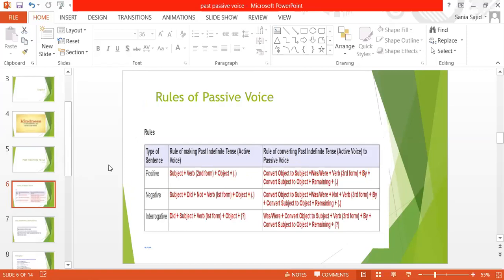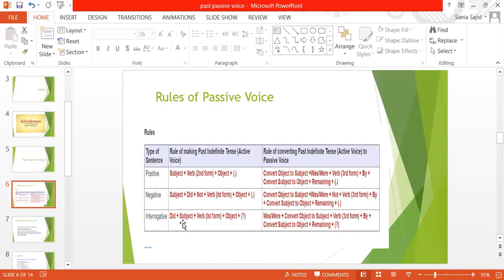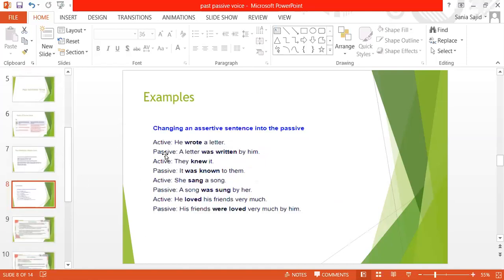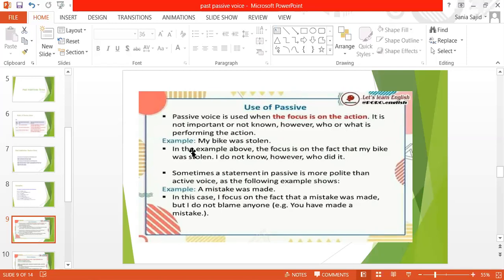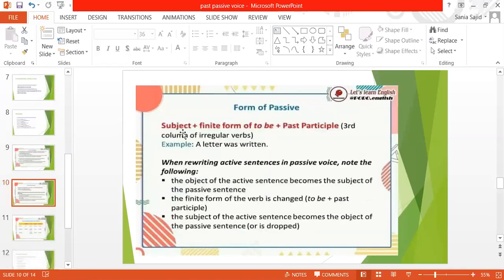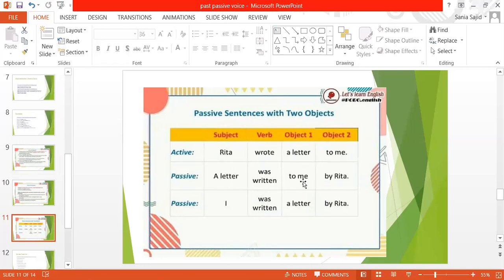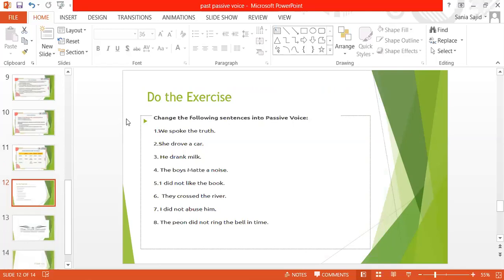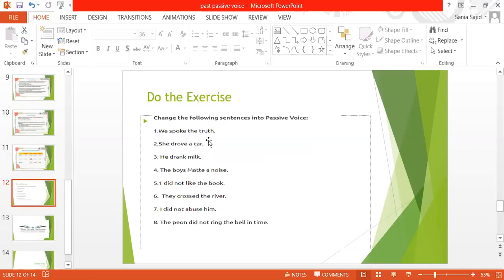Past indefinite tense Passive voice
For learning purpose